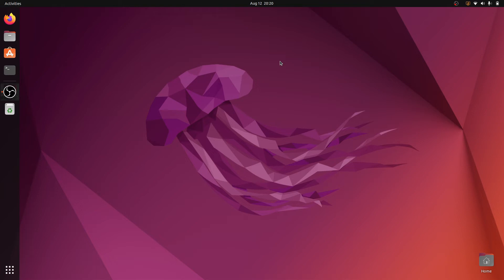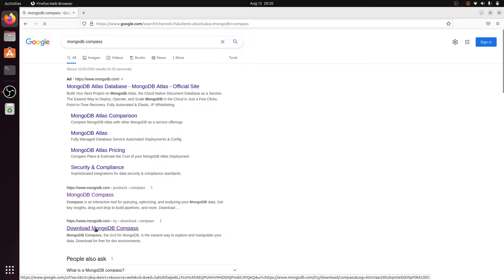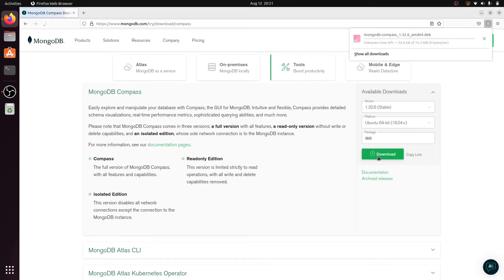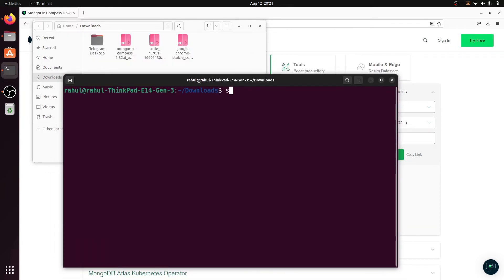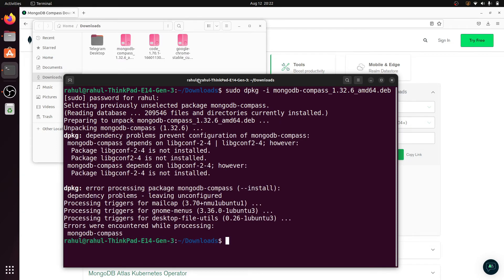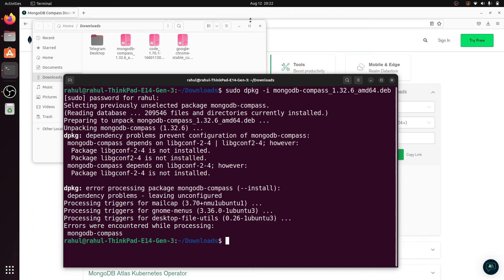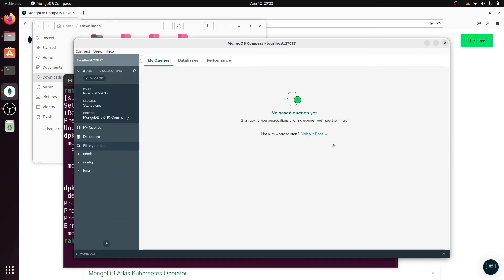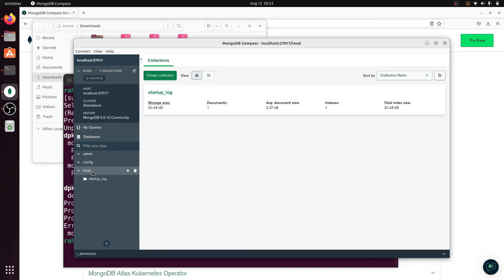Install MongoDB Compass in ubuntu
Download and Install Compass - MongoDB | MongoDB Compass Ubuntu Installation | Install Mongodb Compass GUI in Ubuntu 20.04 LTS Linux.

MongoDB is a document-oriented NoSQL database used to store large amounts of data. Instead of using tables with rows and columns present in the Relational Databases traditionally, MongoDB uses a collection of documents. Documents consist of key-value pairs, which are the basic units of data in MongoDB. The collection contains a set of documents and functions that correspond to the tables in a relational database. MongoDB Compass is a tool to manage MongoDB and can be installed on various OS. MongoDB Compass Ubuntu is related to the installation of tools on ubuntu.

Your Query:
How to install MongoDB Compass on Linux (Ubuntu, Fedora) | 2022
Install MongoDB community edition on Ubuntu 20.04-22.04
how to download and install mongodb shell and MongoDB Compass in ubuntu
How to install MongoDB Compass on Linux (Ubuntu) | 2022
install mongodb & mongodb compass linux ubuntu 20.04
Install Mongodb Compass on Ubuntu 20.04 and Explore MongoDB
MongoDB Compass Install In Ubuntu
[2022] How To Install MongoDB on Ubuntu | LTS 20.04 / LTS 18.04 / LTS 16.04
Installing MongoDB on Ubuntu 22.04 (Derivatives also) | 2022
How to Install MongoDB on Ubuntu 20.04 - Linux